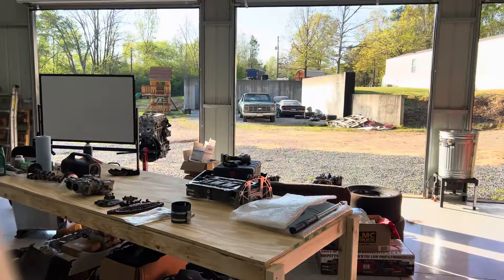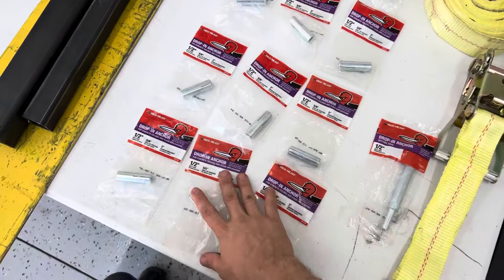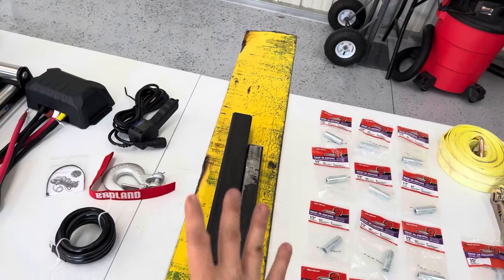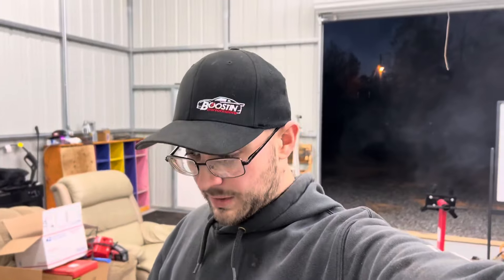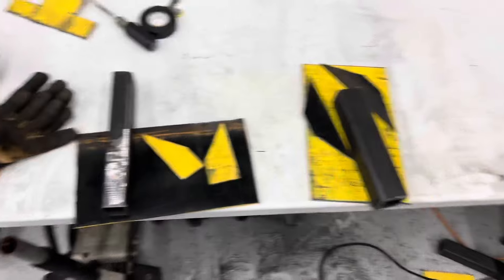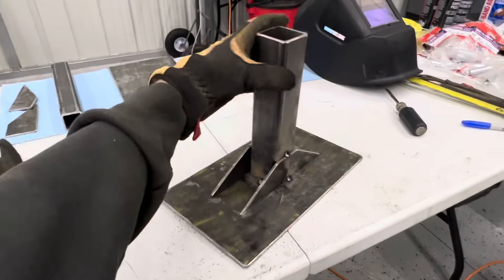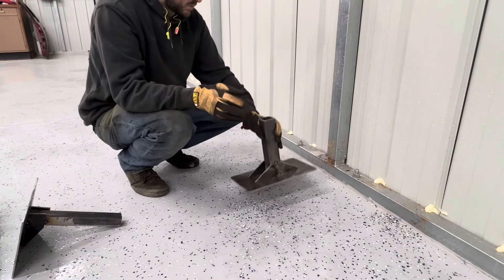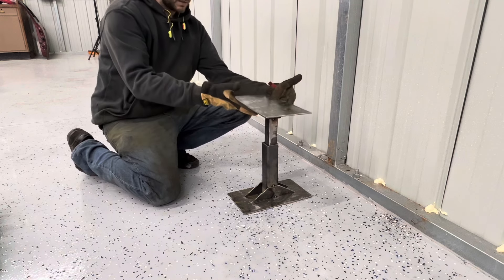Adding a Winch to the Garage (no more pushing cars in)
In this video I install a Harbor Freight Apex Badland 12000lb winch into the garage. I was tired of having to push the cars around and up into the garage and now I can hook them up and pull them in with the push of a button!

Here at Rusty Nuts Media, we cover automotive events, car shows, part reviews and installs, giveaways, and a few project cars. Like the video if you liked it, comment what you’d like to see next on the channel, and subscribe and hit the notification bell to be the first to see the latest content.